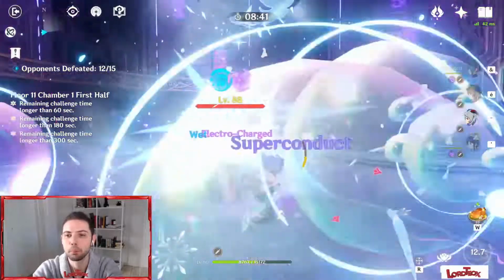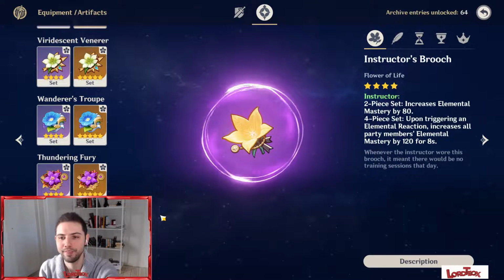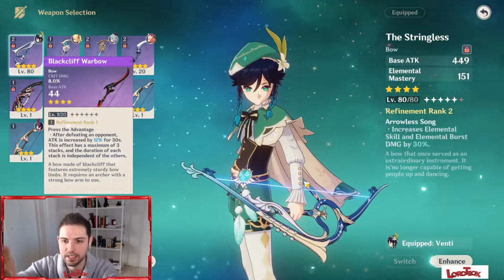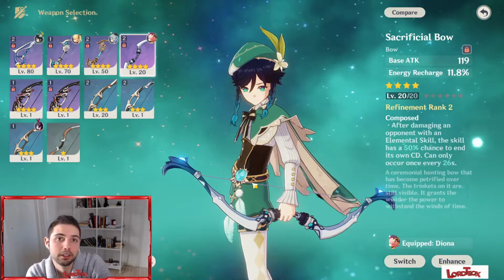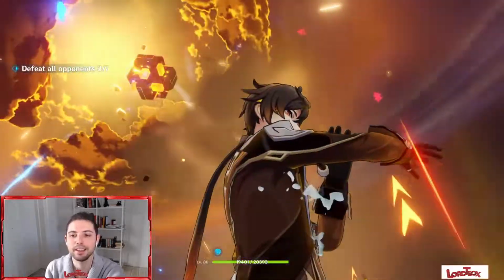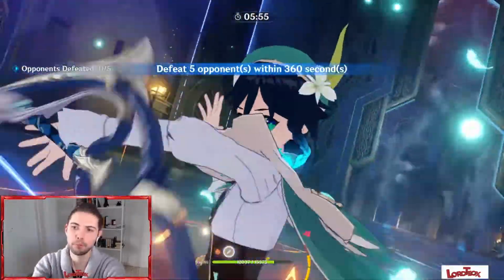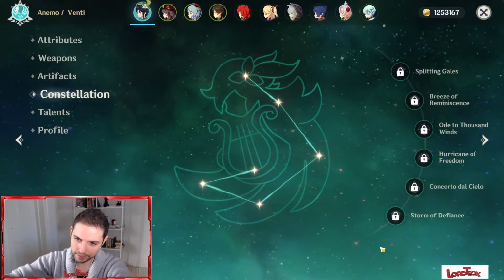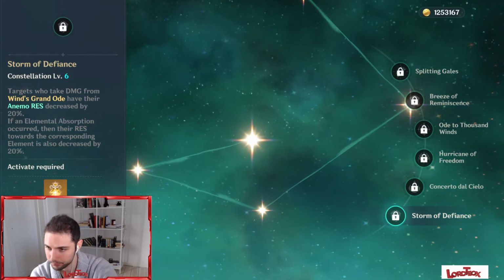HOW TO BUILD VENTI ⭐⭐⭐⭐⭐ 1.4 COMPLETE UPDATED GUIDE!! Genshin Impact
Hello Guys,
Today I will to talk about Venti!!
A new HOW TO BUILD guide where you can find all the best artifacts, new weapons, new team composition, talents and everything you need to know about the Anemo God Venti!!

Did you guys pull for Venti?

0:00 - Intro
1:07 - Apologies for the late video
1:47 - Who is Venti?
2:35 - Talents
4:38 - Artifacts
7:33 - Weapons
14:45 - Team Composition and Play-Style
20:41 - Constellations
23:43 - Thank you, Ciao, Ciao!